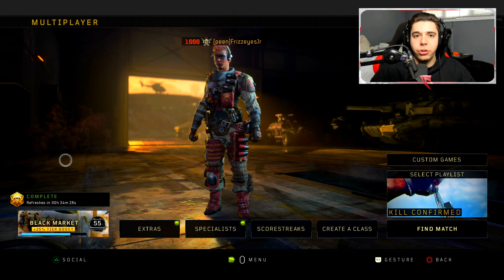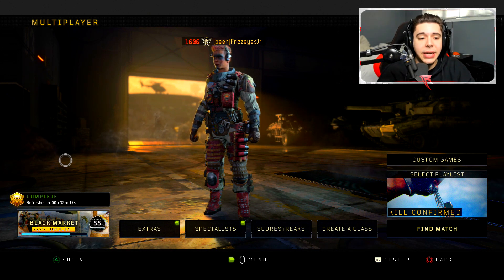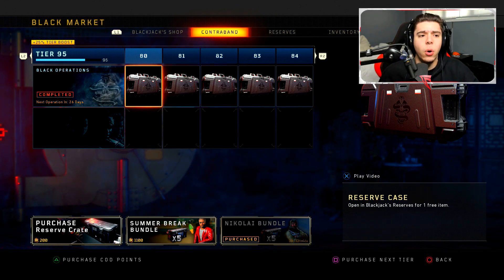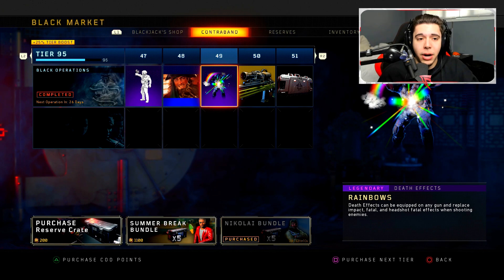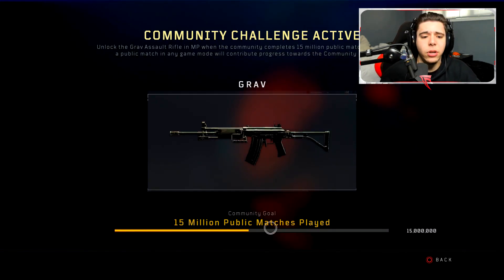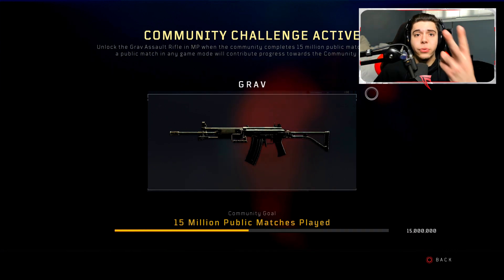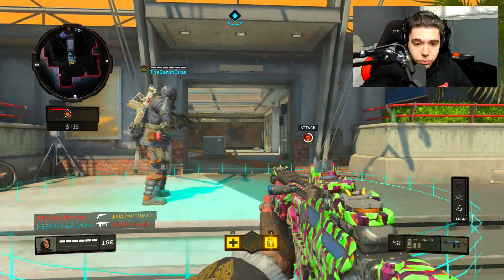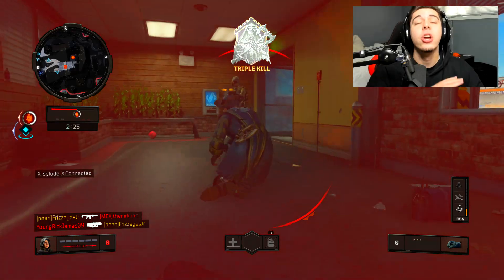*NEW* UNLOCK FREE REWARDS AND DLC WEAPONS.. (COD BO4)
Stick around for more amazing Call of Duty content including:
Live Nukes and High Killstreaks